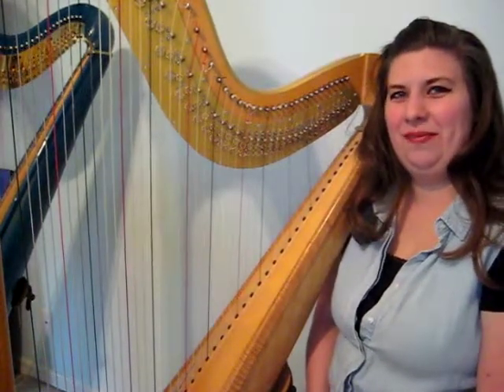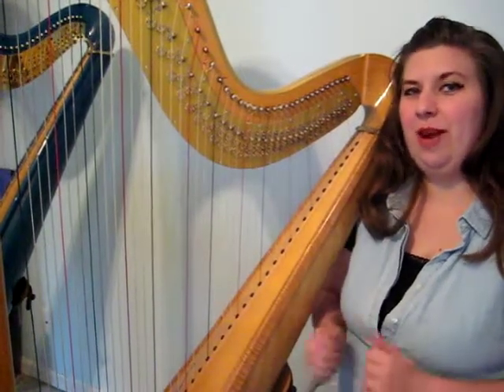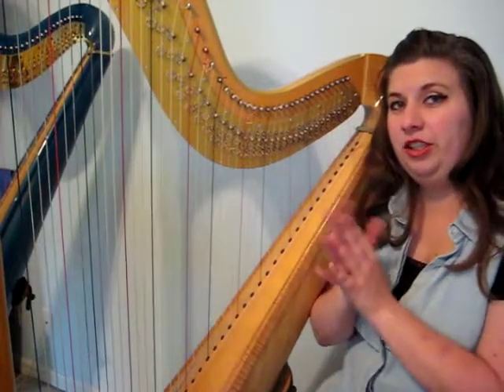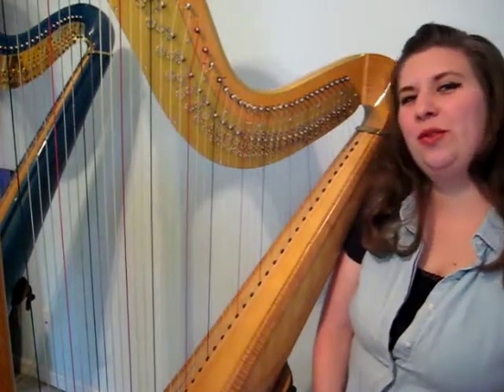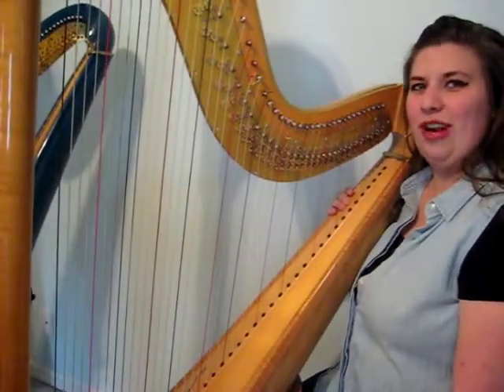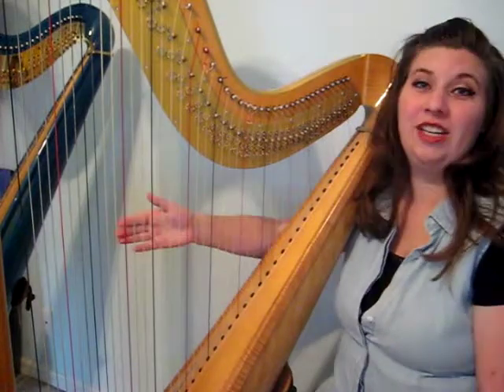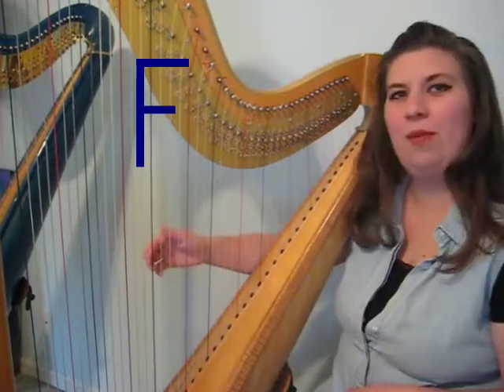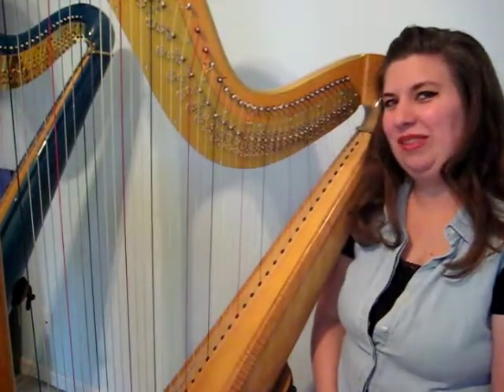HOW TO PLAY THE HARP // Your 1st HARP LESSON! // fischarper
Always wanted to learn to play the harp? Check out your 1st harp lesson in the video!

Snail mail?
Fischarper, LLC
7950 Dani Drive, Suite #140 PMB#23

Thumbnail Edited with Gimp

Also, a big thank you to Jessica Stansberry & her 5daysto1month challenge, which helped me get this video up!